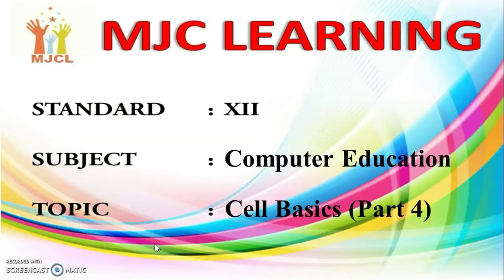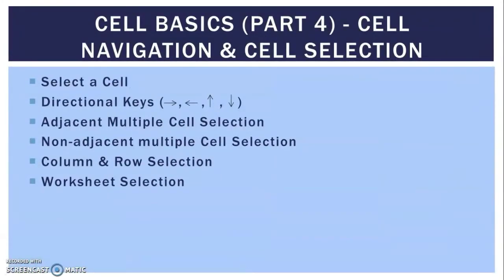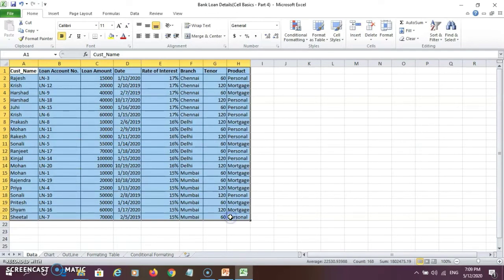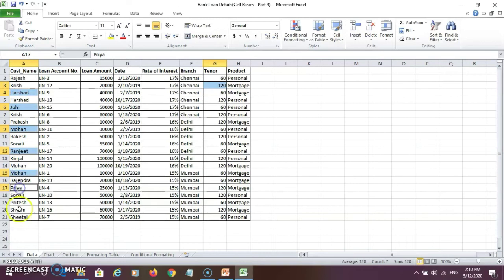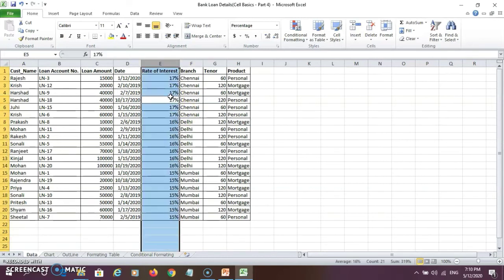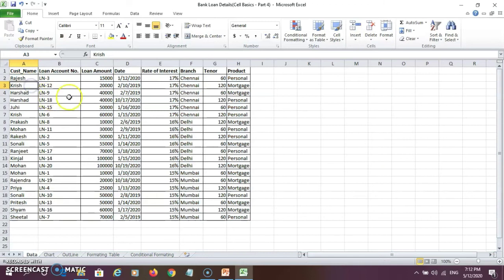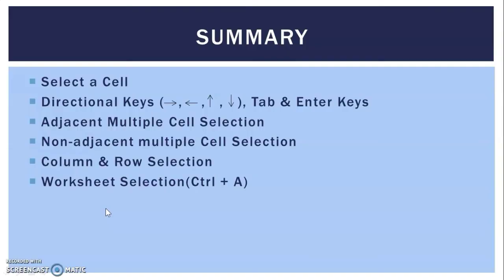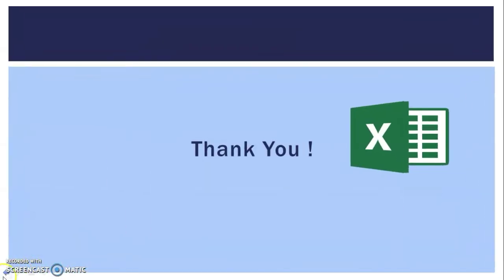Cell Basics Part-4